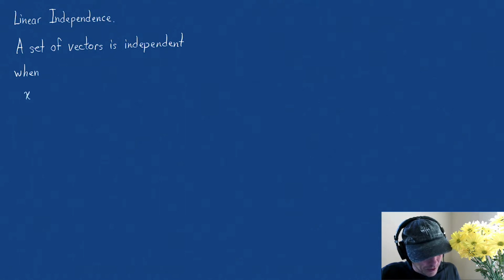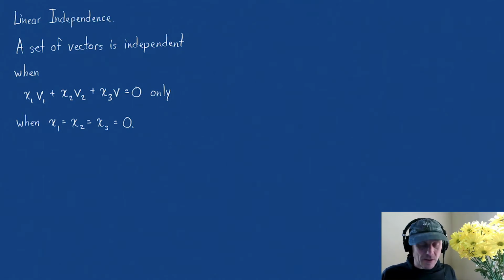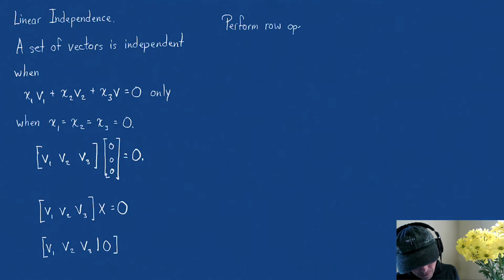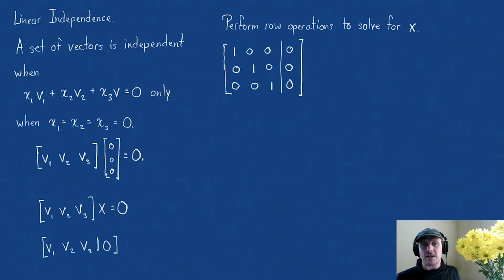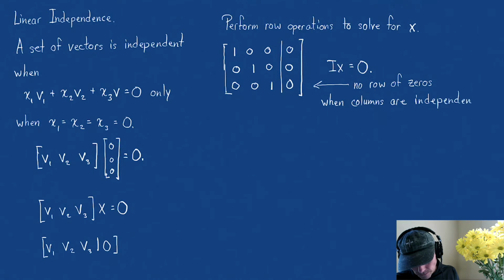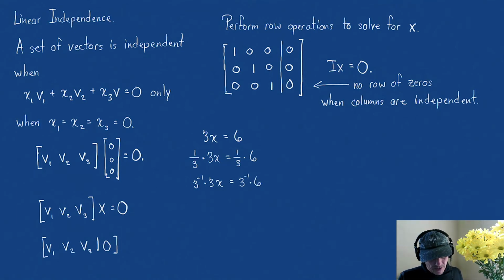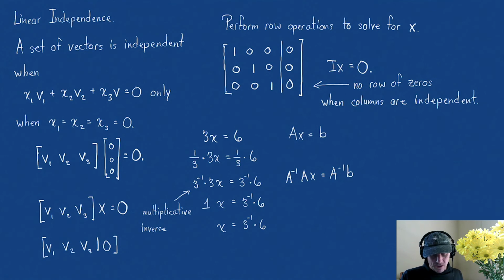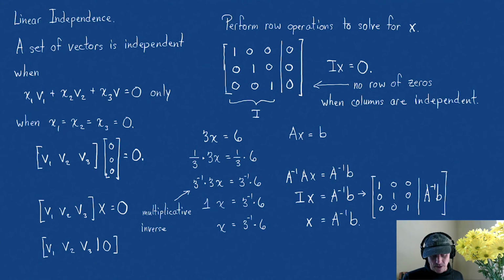6.2 Linear Independence, Differential Equations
Linear independence and dependence are as essential to differential equations as to linear algebra. A few things follow from independence helpful to differential equations: a matrix is invertible, and the matrix equation has a solution, and Cramer's Rule can be used for solving Y'=AY+Q.